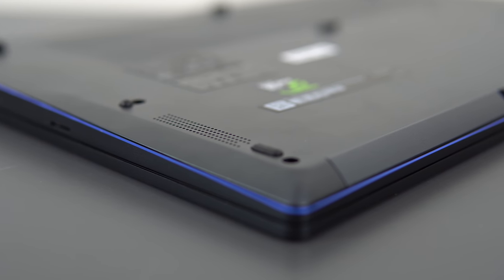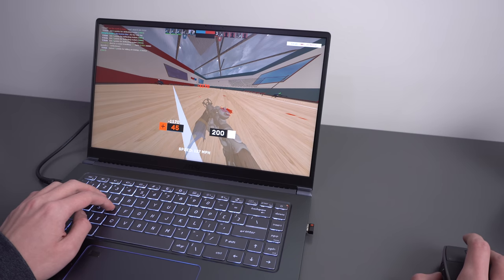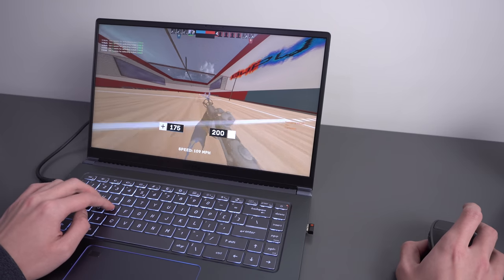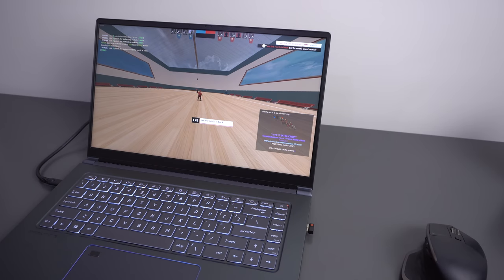MSI Prestige 15 - 6 Cores + 11 Hour Battery!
Infinity Labs review of the new MSI Prestige 15 thin and light laptop with the new 6 core CPU, GTX 1650 and more than a full day of battery life!